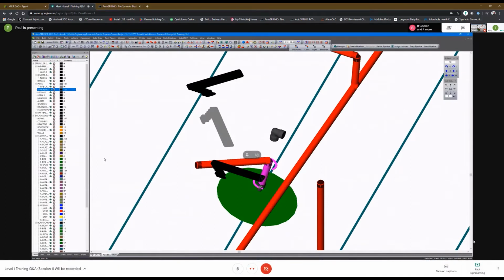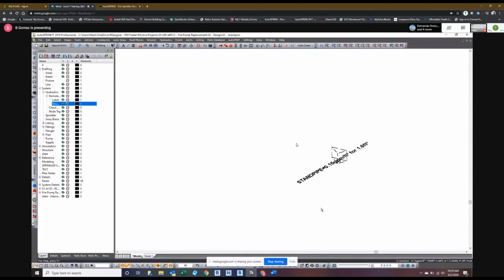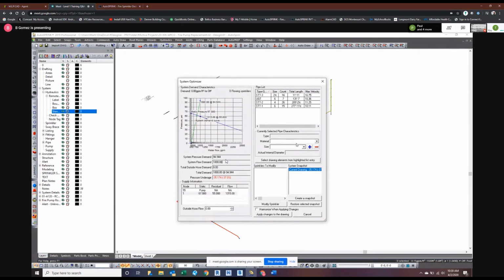AutoSPRINK Q&A Episode 16: Stand Pipe Design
Learn more about Stand Pipe Design in the recorded Q&A session with Brian Houser. Have more questions about AutoSPRINK? You can join us each day in the Q&A to get the answers you need.